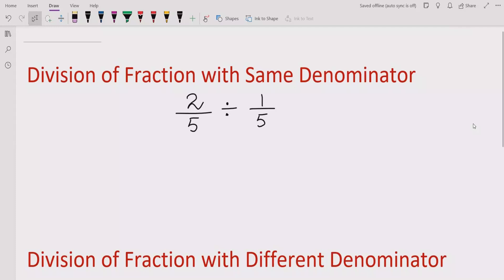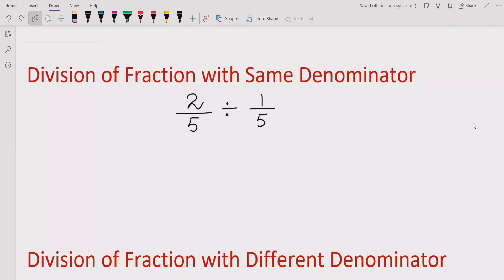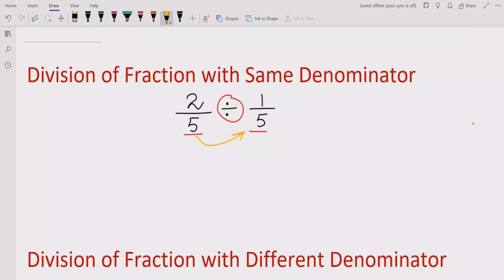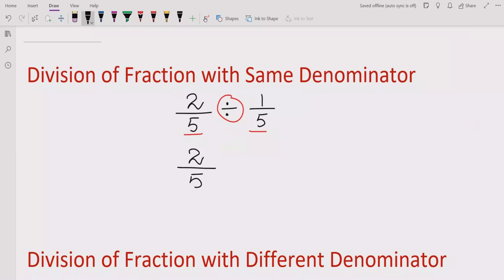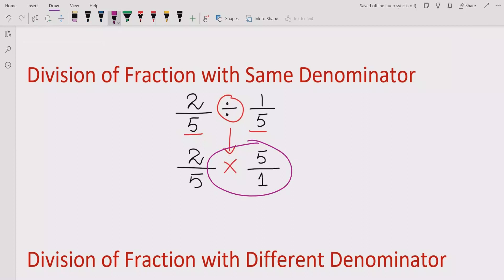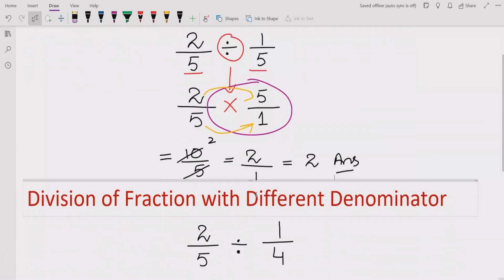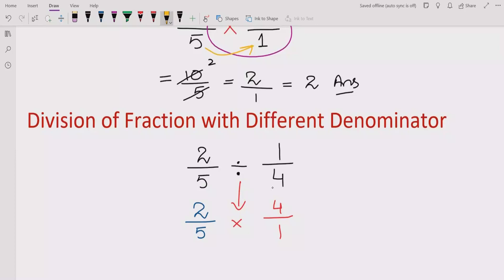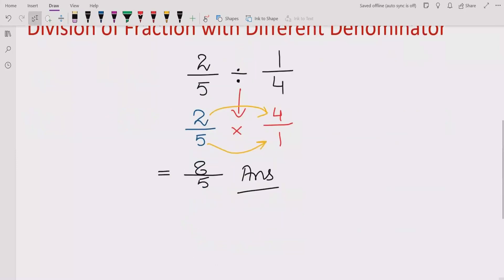Division of Fractions 2/5 ÷ 1/5 or 2/5 ÷ 1/4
In this video you will learn division of fraction with same or different Denominator.

Adding and subtracting fractions, fraction add subtract multiply divide,
Division of fraction with answer, add proper fractions,
Division of proper fraction,
proper fraction Division,
solve fraction Division,
Division fraction problems with answers,
Division fraction problems,
 Division fractions problems,
Division of unlike fractions worksheets,
 simple Division fractions,
add and multiply fractions,
Divide fraction with same denominator,
Division of fraction with same denominator,
 fraction Division same denominator,
fraction Division with same denominator,
math worksheets fractions adding and subtracting,
add and subtract fractions worksheets,
adding and subtracting whole numbers and fractions,
whole fraction Division,
adding subtracting fractions worksheets,
fractions adding and subtracting unlike denominators worksheets,
steps for adding fractions, steps in Division of fractions,
fraction word problems adding and subtracting,
lesson plan for adding and subtracting fractions,
 add and subtract fractions and mixed numbers,
add and subtract fractions mixed numbers,
Division of multiple fractions,
Division and subtracting fractions,
3 fraction Division, Division 3 fraction,
Division of fractions 3, fractions worksheets Division,
Division fraction word problem, word problems adding fractions,
adding and subtracting fractions worksheets with answers,
add subtract fractions,
fraction add and subtract, example of adding and subtracting fractions,
 fraction Division calculator,
Divisional fraction calculator, Division and fraction,
 Division and fractions, fraction add fraction,
Division of fraction and whole number,
Division whole number and fraction,
 Division with fractions and whole numbers,
fraction and whole number Division,
 calculator adding and subtracting fractions,
fraction calculator adding and subtracting,
add fraction with different denominators,
Division fractions with different denominators,
 Division fractions with unlike denominators,
adding decimals worksheets, fraction Division quiz,
 adding with unlike denominators,
Division of unlike fraction,
Division with unlike denominators,
unlike fractions Division,
Division in mixed fraction,
 mixed fraction in Division,
 Division mixed fraction calculator,
Division of mixed fractions calculator,
Division fraction example,
 Divisional fraction example,
 example fraction Division problems,
 example of adding fraction,
 sample of adding fraction,
mixed fractions adding and subtracting,
Division of dissimilar fraction,
Division fraction with different denominator,
Division fraction worksheets, Division of fraction,